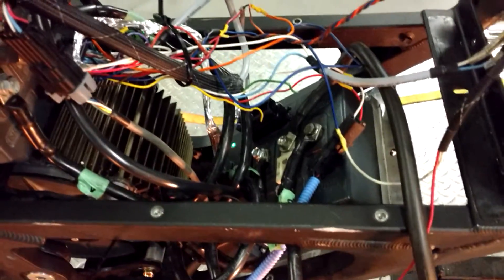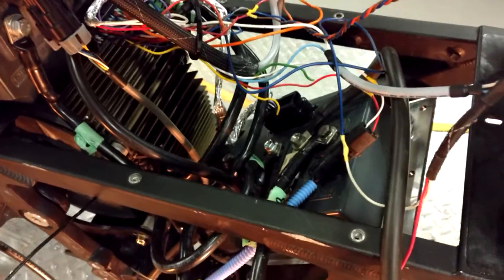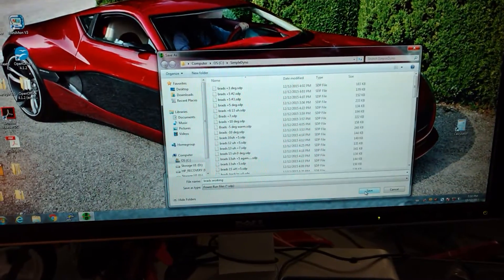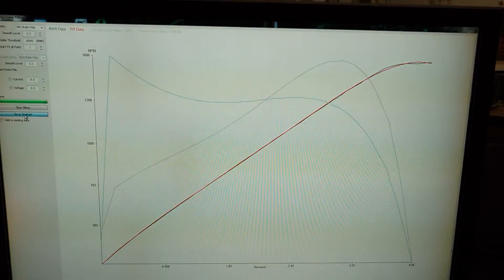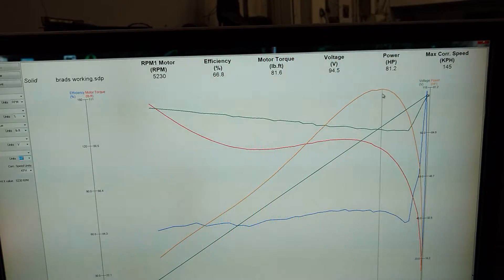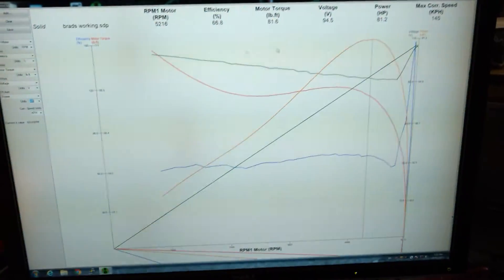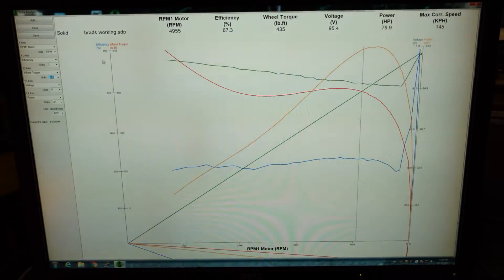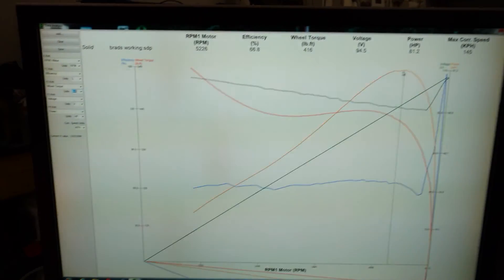Brad's motor 3rd run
A little better description.